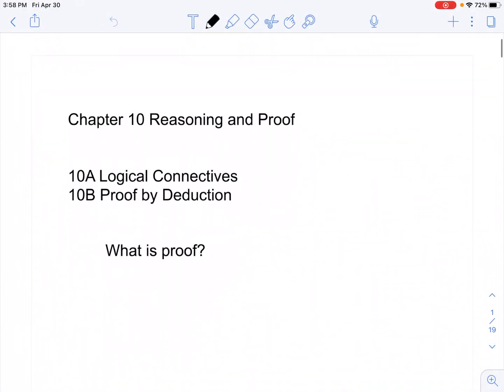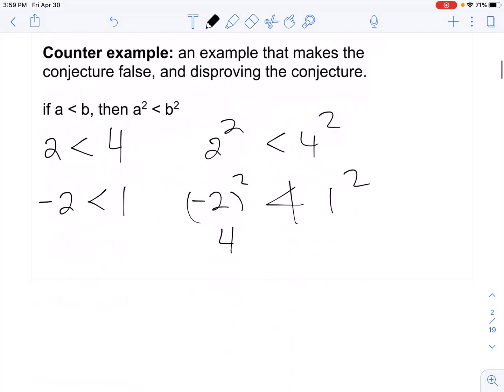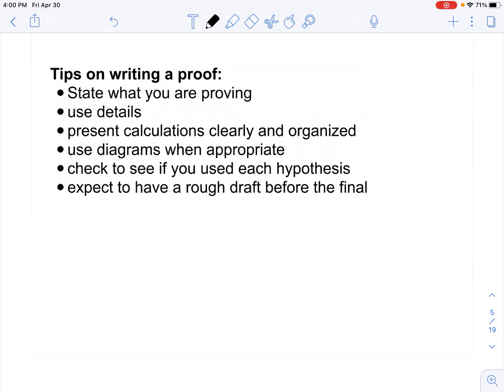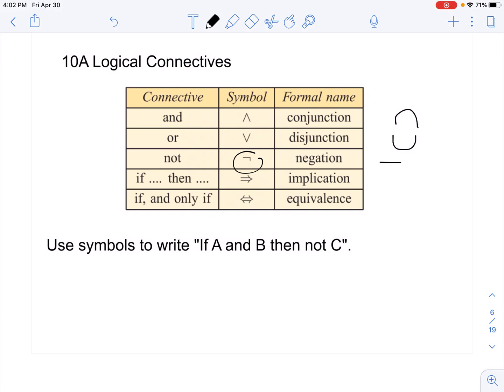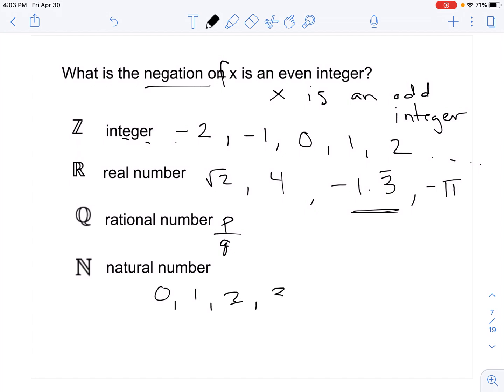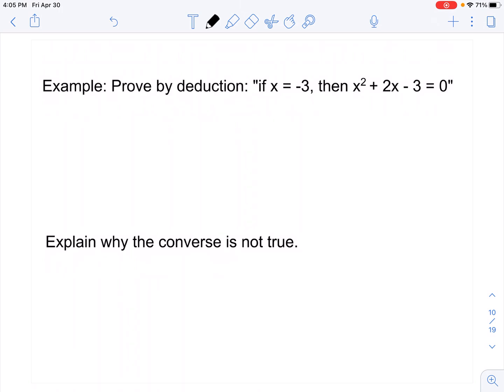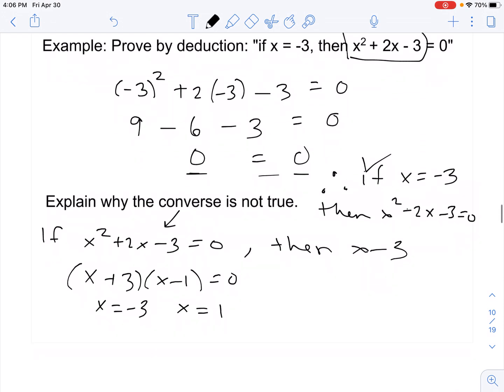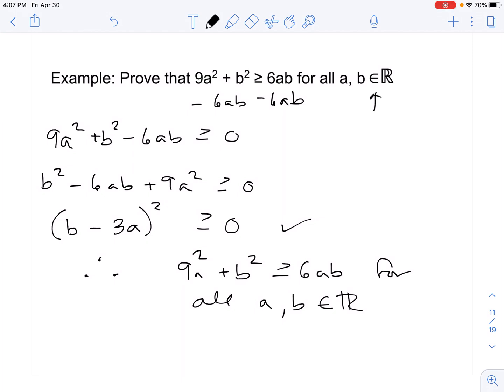April 30, 2021